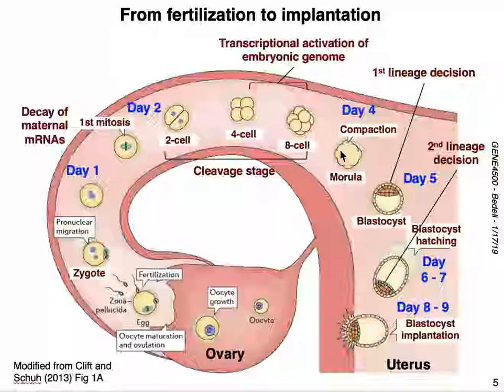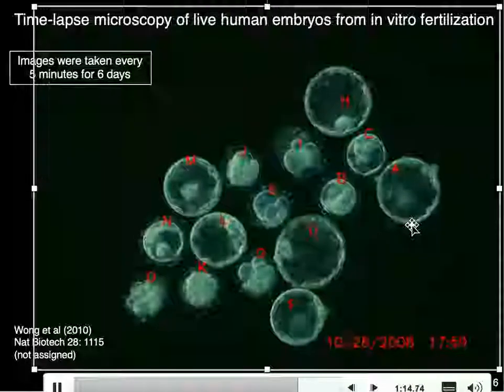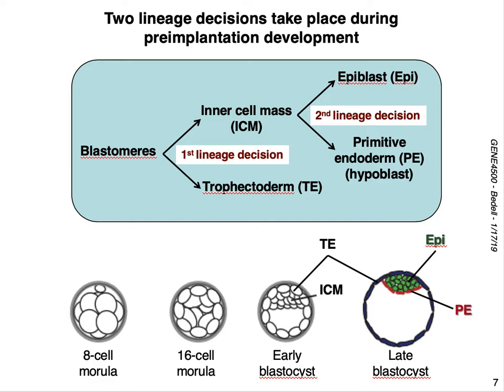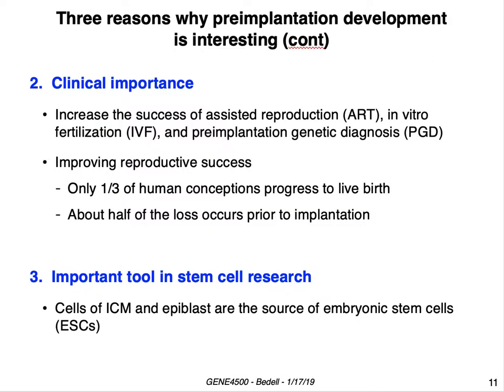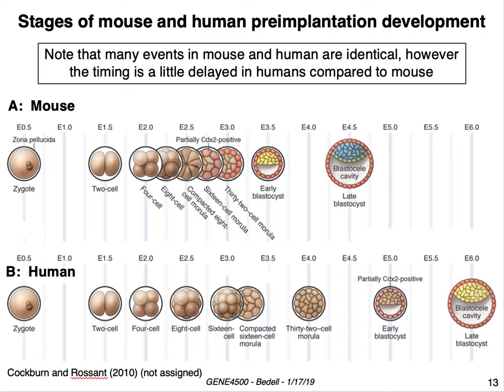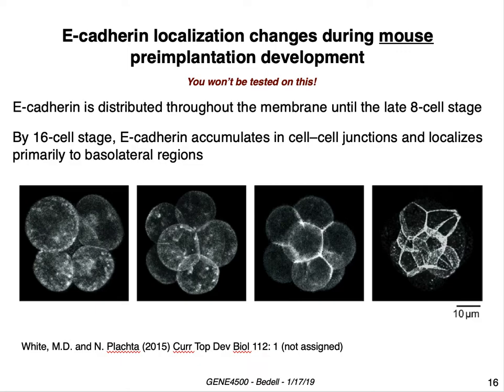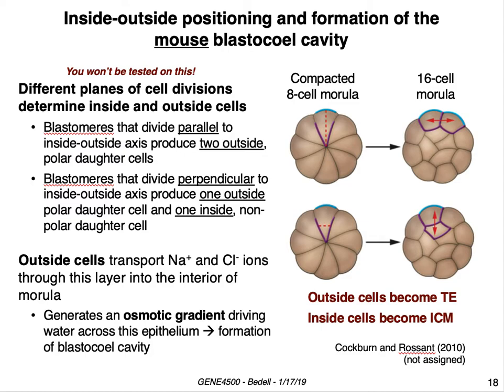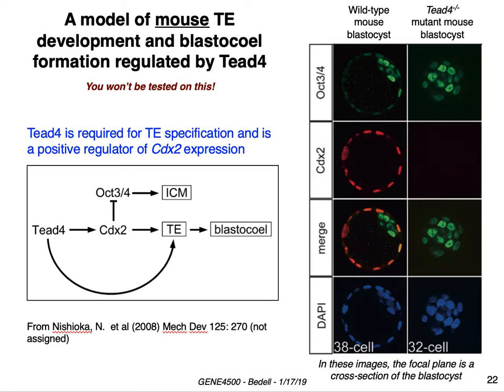GENE 4500 test 1:lecture 4.1